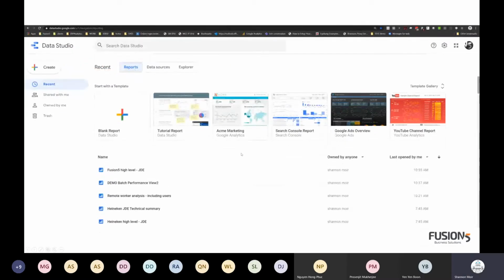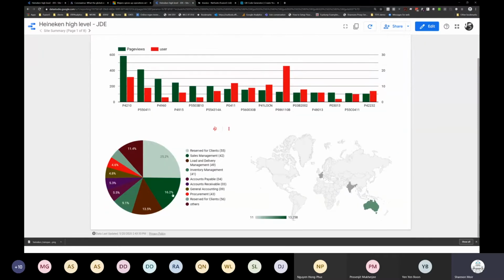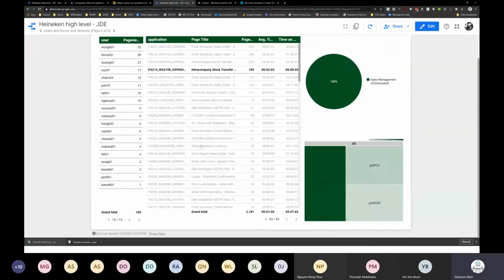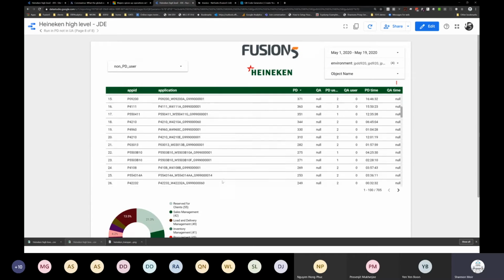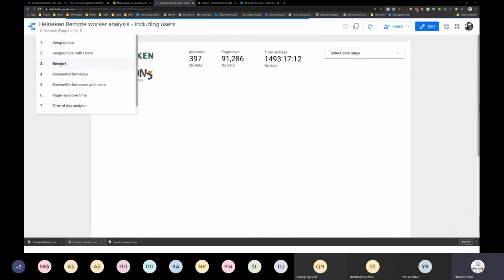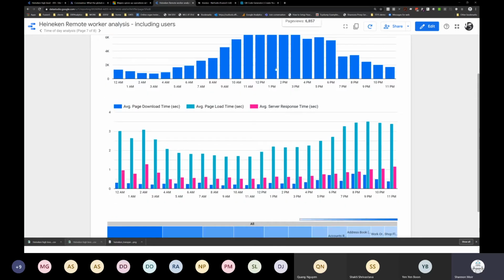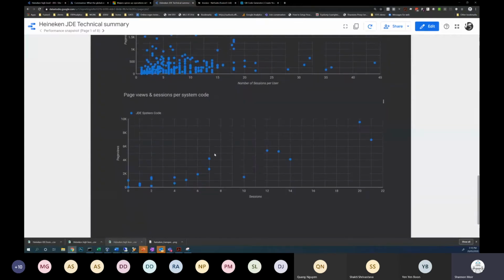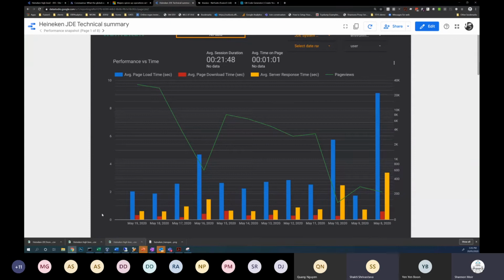ERP Insights Training session 1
Basics of ERP Insights, 4 reports, navigation and all of the controls.